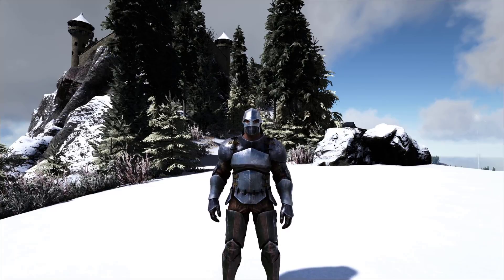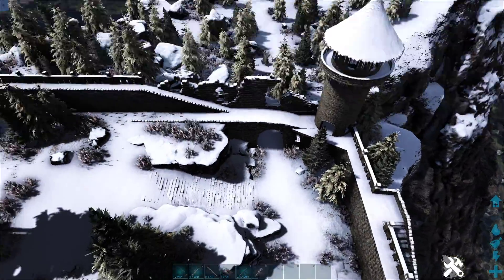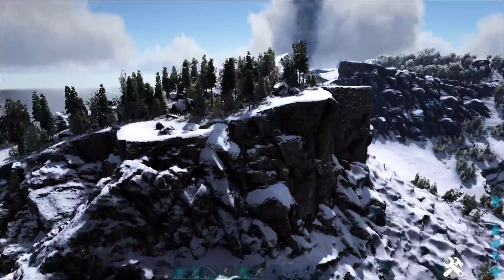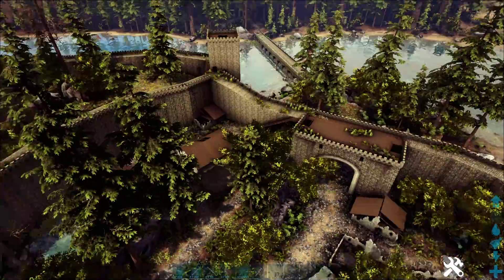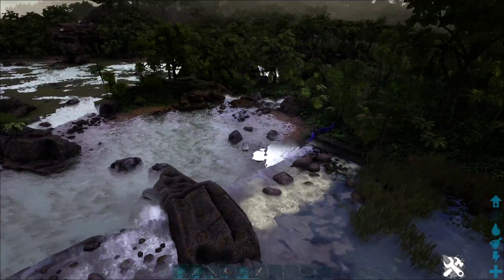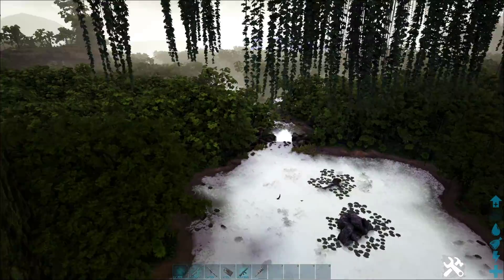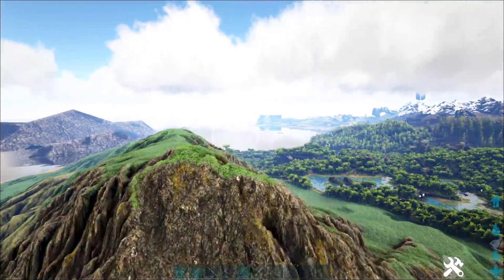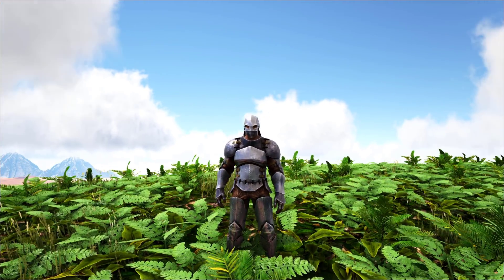ARK Lost Island Gameplay - THE SIZE OF THE MAP!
ARK Survival Evolved Lost Island Size of the map